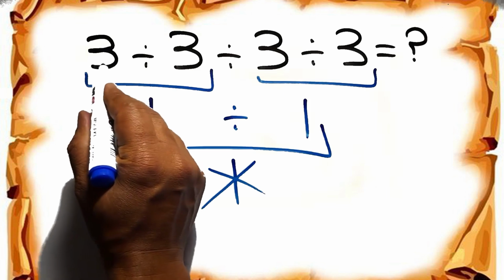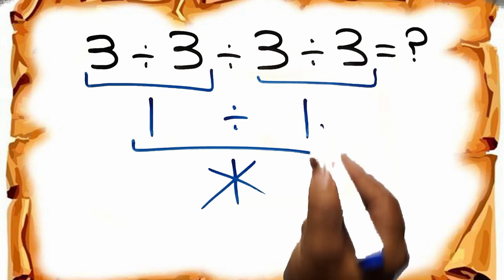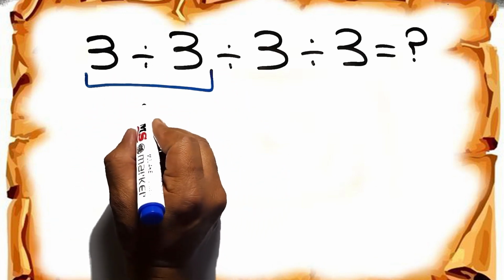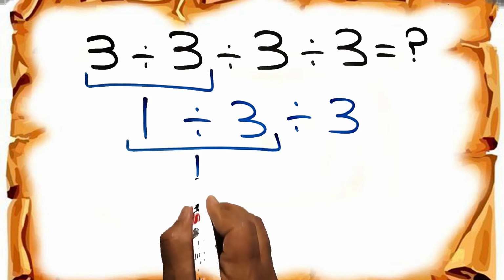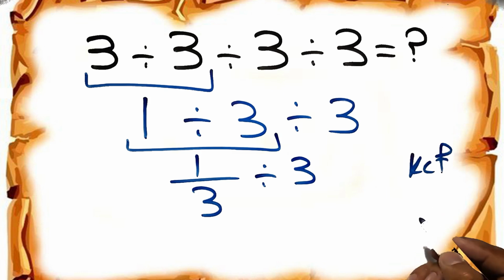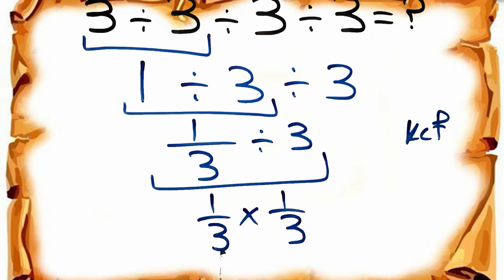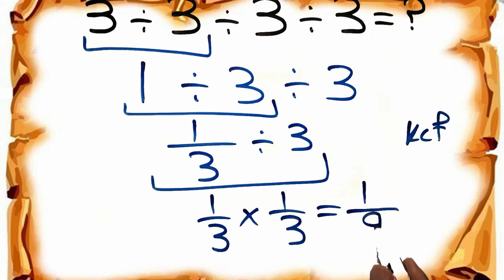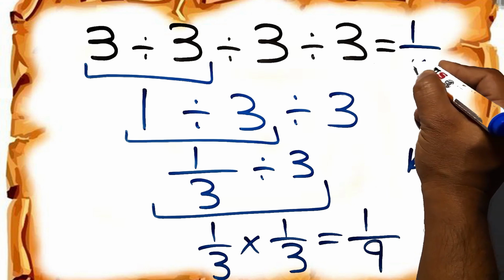Most People Get This Simple Math Question Wrong! 🤯 Can You Solve It?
This simple-looking problem is confusing millions! Watch the video and test your brain — only a few people get it right on the first try.

In this video, we break down the steps clearly so you can understand the correct answer and avoid common mistakes.
✔️ Boost your math skills
✔️ Learn the right method
✔️ Challenge yourself & share your score!